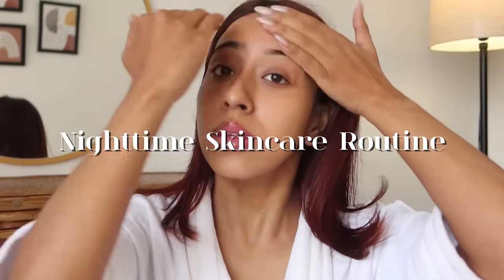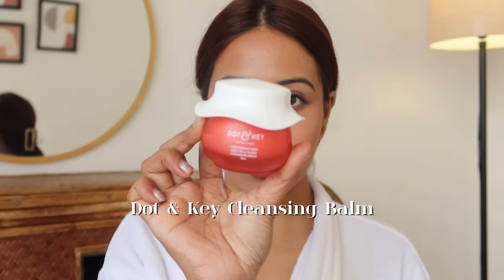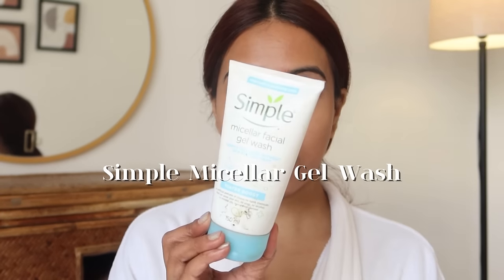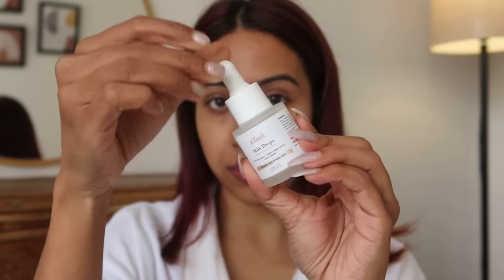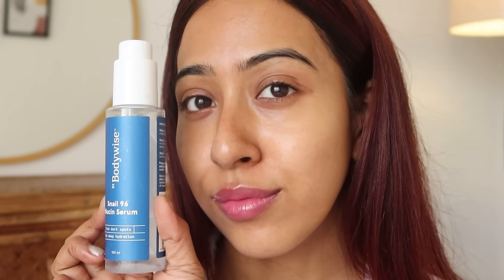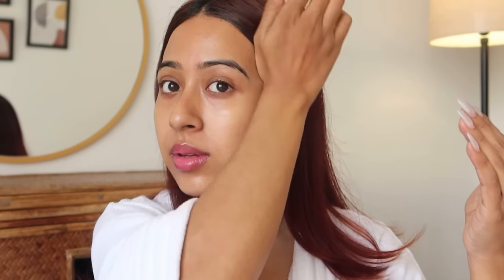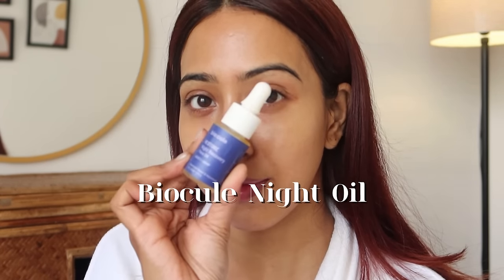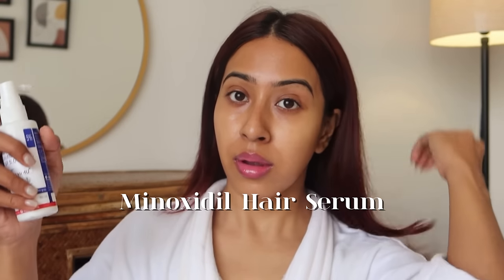My Most Effective Anti Aging Skincare in my late 20s / Retinol for Beginners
Buying Links :

1.  Dot & Key Strawberry Dew Cleansing Balm | For Clean, Smooth & Dewy Skin | Makeup Remover Balm |Non Greasy Makeup Cleanser Face Scrub | Cleanses Dirt, Makeup & Sunscreen | For All Skin Types | 70ml

2.  Beauty of Joseon Ginseng Essence Water (150ml) | Korean Toner to Nourish, Sooths Skin | Anti-Wrinkle Care | Reduces Appearance of Pores | Smooth and Plumped Skin | Korean Skincare | For All Skin Type

3.  Vilvah Store Milk Drops Brightening Serum Formulated With Rice Milk Extract, Marine Algae Extract, Alpha Arbutin, Fades Scars, Brightens Skin & Even Skin Tone For All Skin Type, 20ml

4.  Be Bodywise Snail 96 Mucin 48H Hydration 100ml | Sourced from Coast of Peru | Fights Signs of Aging | D-Panthenol & Aloe Vera |For All Skin types | Non-Comedogenic Formula

5.  Foxtale 0.15% Beginner Friendly Retinol Night Serum for Face, Retinol Night Cream, Face Lift and Tightening, Reduces Fine Lines and Wrinkles, No Purging, Micro Encapsulation Technology, All Skin...

6.  Simple Active Skin Barrier Care Restorative Rich Cream 40g | with 22% ceramide boosters & cica | renews and repairs the skin barrier

7.  biocule RESTORE Night Recovery Face Oil with Sugar Squalane, Buriti & Hemp Oils, Natural Facial Oil for Overnight Repair & Rejuvenation, Lightweight & Velvety Texture, for All Skin Types, 15ml